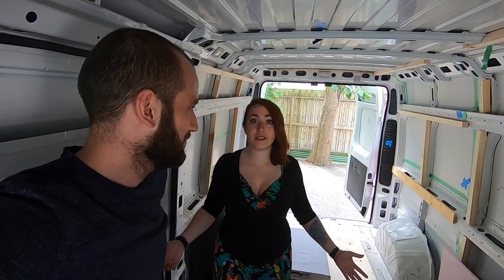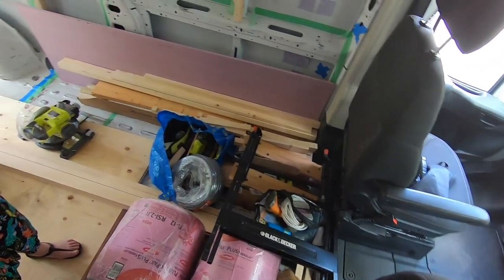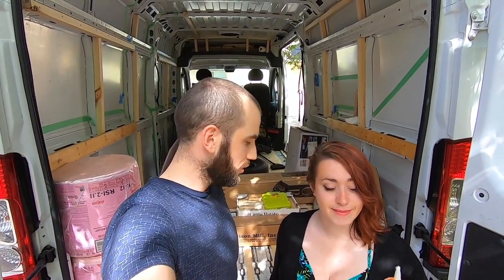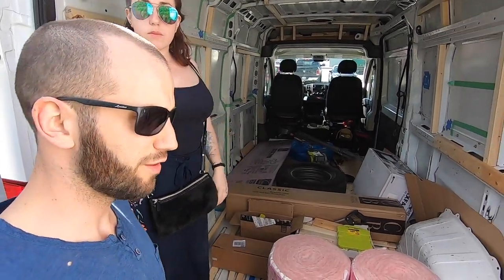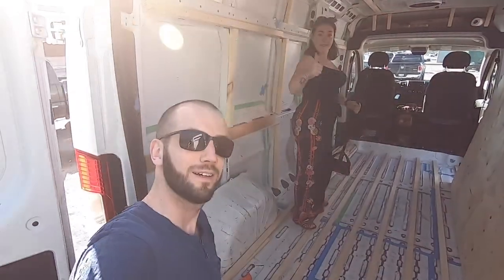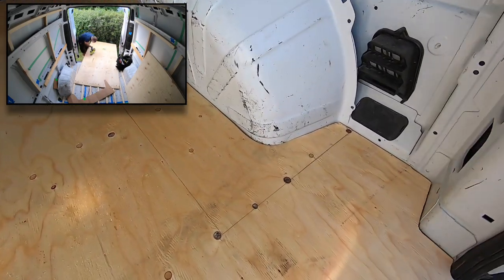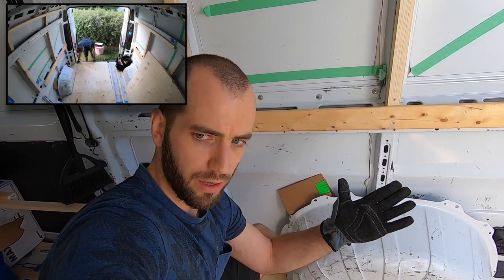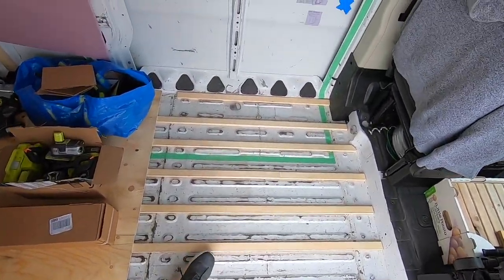SUB FLOOR PART 1 - Support frame and plywood - Promaster Van Build #7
In this one we start installing our sub-floor! We didn't want to give up too much height with multiple layers of wood and foam boards, so we went a bit of a different route.
Check out how we install our wood frame and cut out the plywood around all the tricky edges of the van.

We're still new at this YouTube thing, so bear with us while we learn the tips and tricks of video editing ♥

== GRAB OUR GEAR! ==
Below are listed all the things we have used for our Promaster van conversion, as well as day-to-day products and gear to help us film and share our adventures.